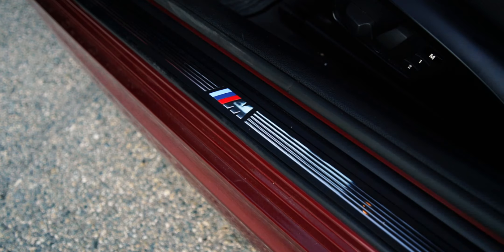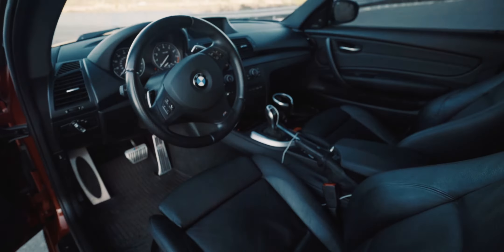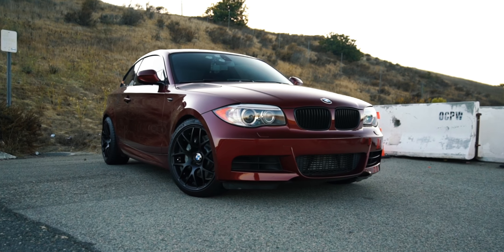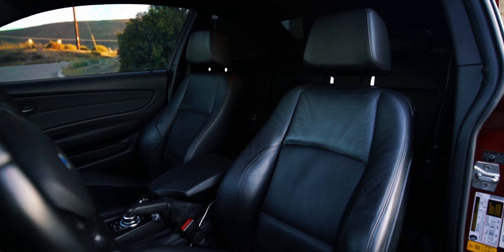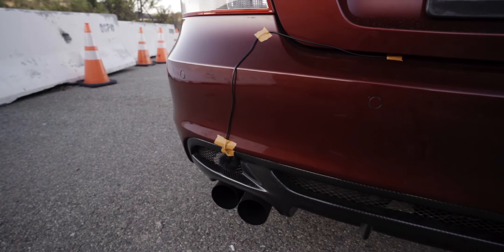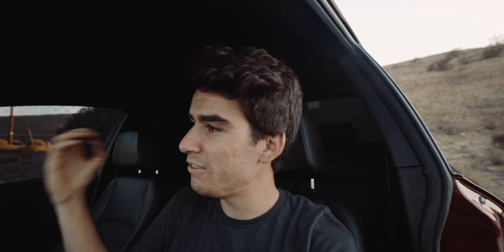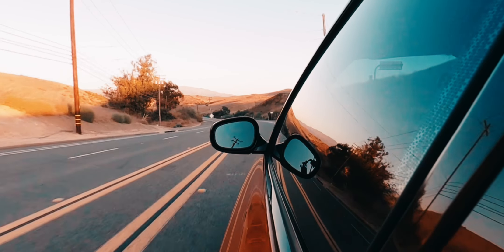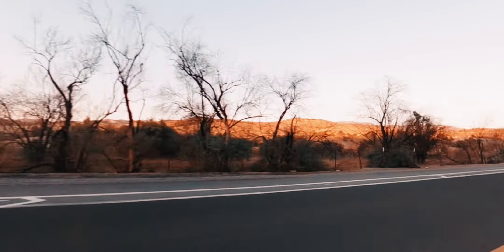I BOUGHT A NEW CAR! 2012 BMW 135I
Bought a new (used) car and figured I'd share it with you all! Planning on documenting my experiences with the car and any projects/drives I decide to go on as a fun way to share the experience as well as for me to look back on one day.

For now. this is just the intro but I couldn't be more excited to continue to drive the car in the years to come! Absolutely love the new girl ☺️